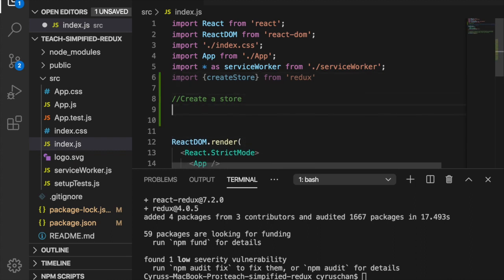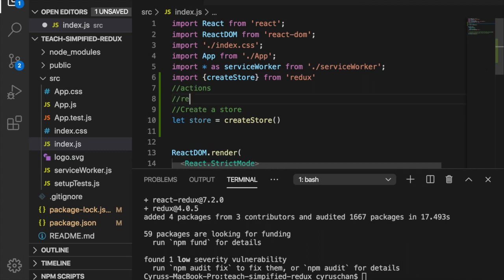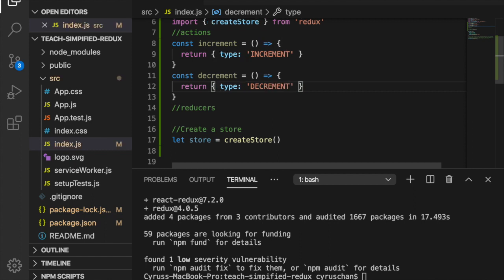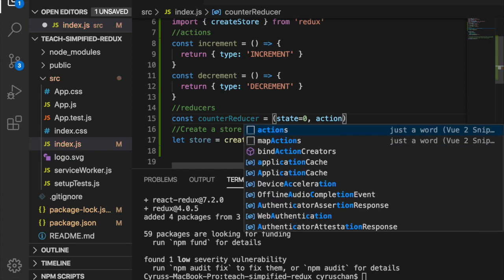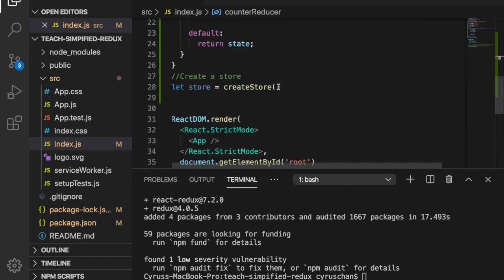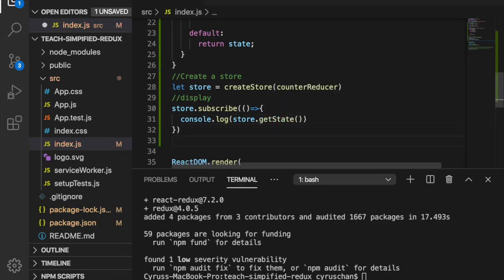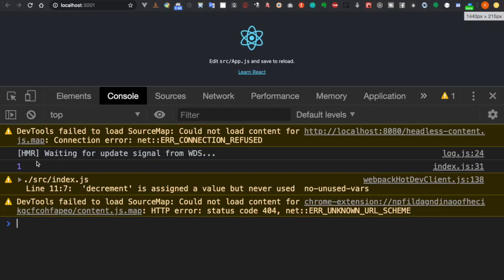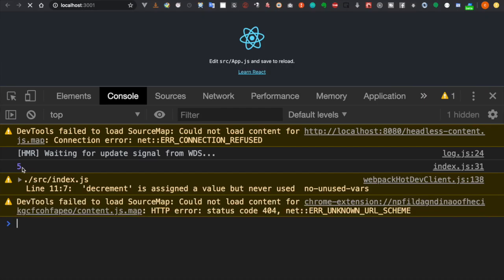Simplified React Redux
Hey students, in this React tutorial I will introduce you a simplified version to learn React Redux. You can find more related with React by clicking the following links

5 DAY PROMO - $9.99

30 DAY PROMO - $12.99

5 DAY PROMO - $9.99

30 DAY PROMO - $13.99

javascript tutorial redux saga webpack redux toolkit tutorial redux thunk reactive programming